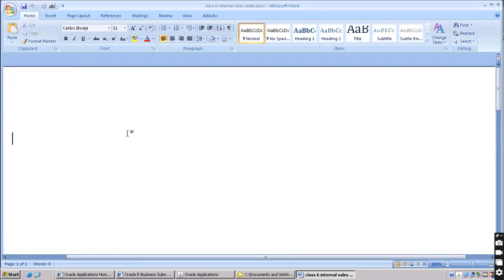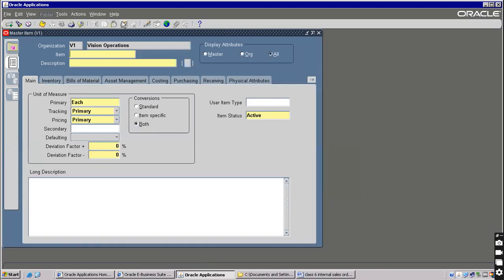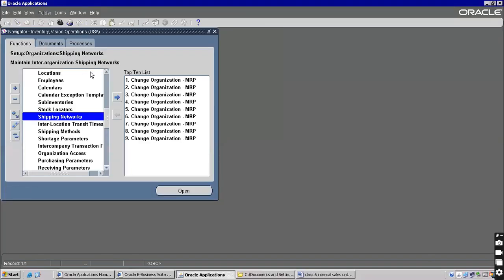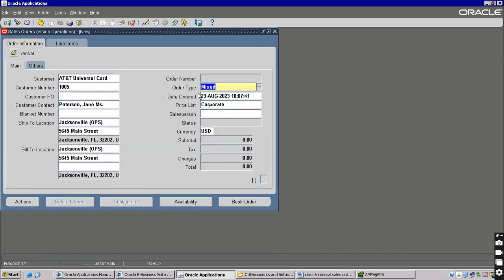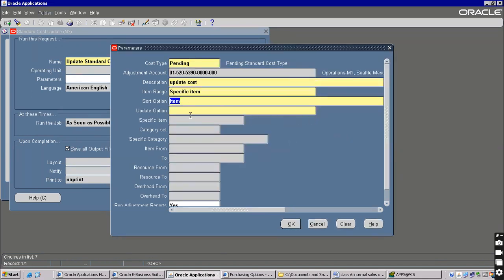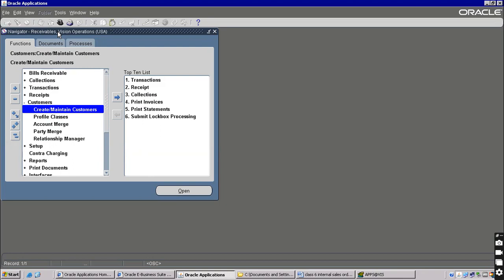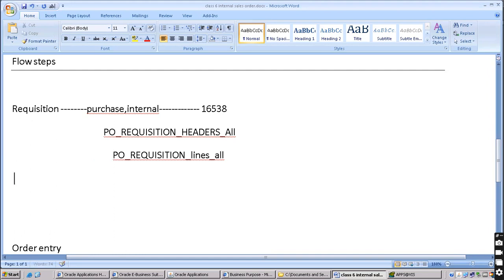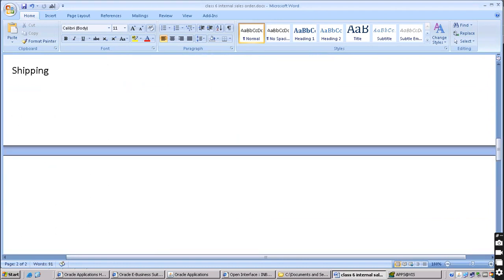R12 Internal Sales Order Cycle 1 | Internal sales order in oracle apps